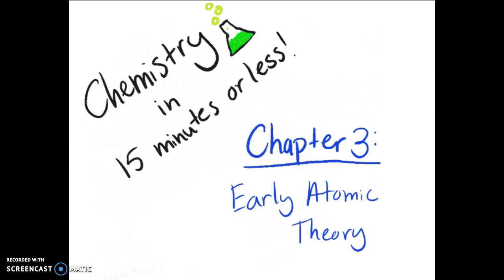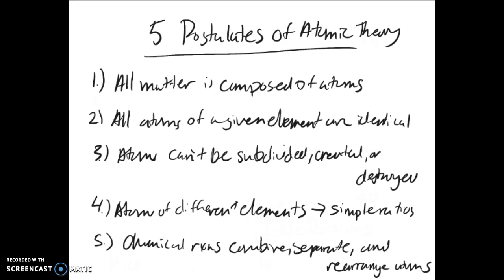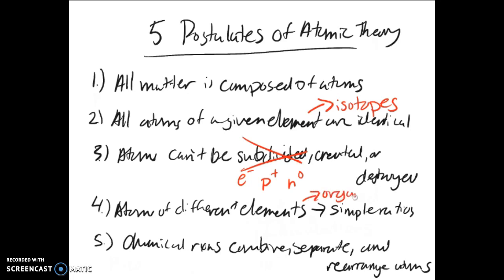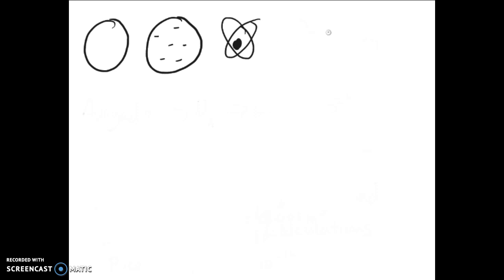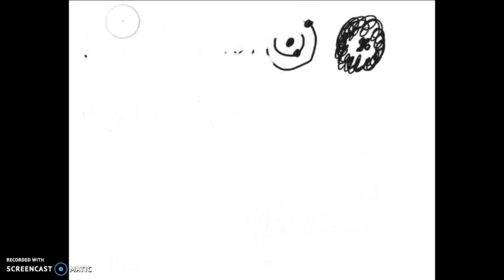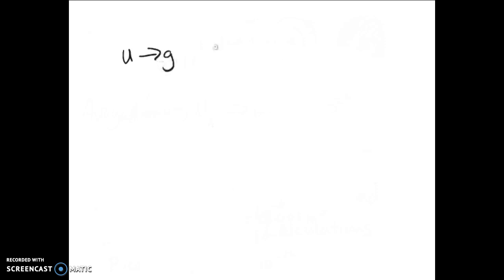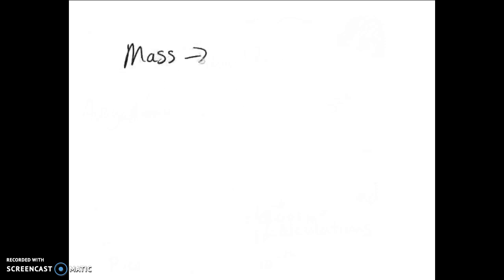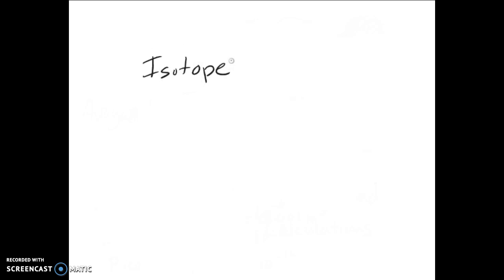Chapter 3: Early Atomic Theory (Chem in 15 minutes or less)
This is a quick review of all sections of chapter 3 of my honors chemistry notes. There are some very important things in this video, including early atomic theory, standards for atomic mass, and models of the atom.